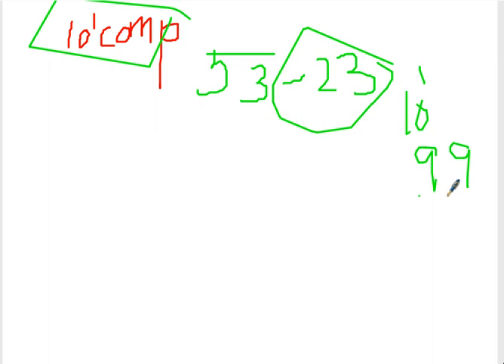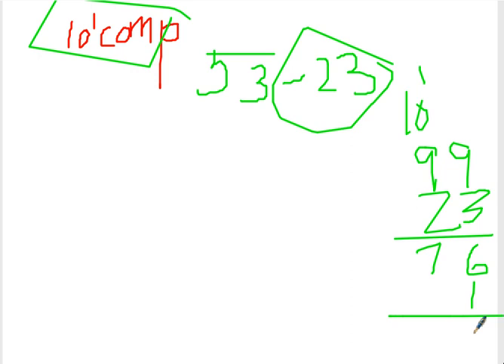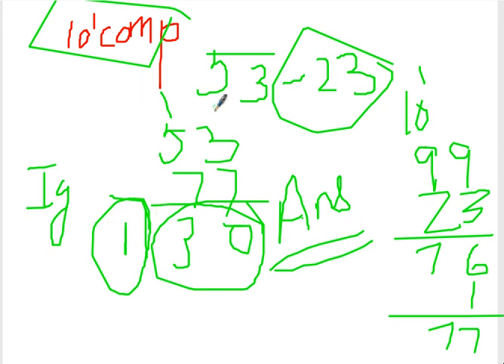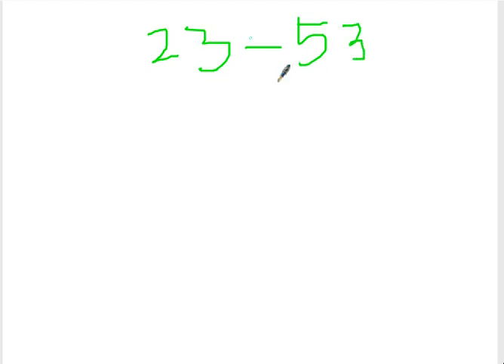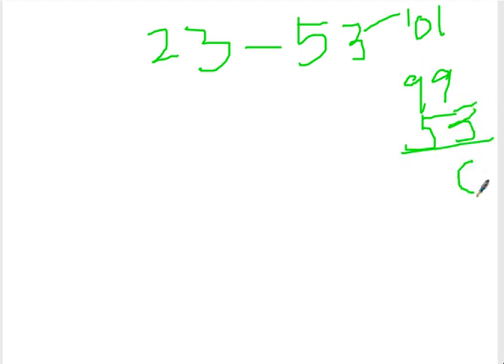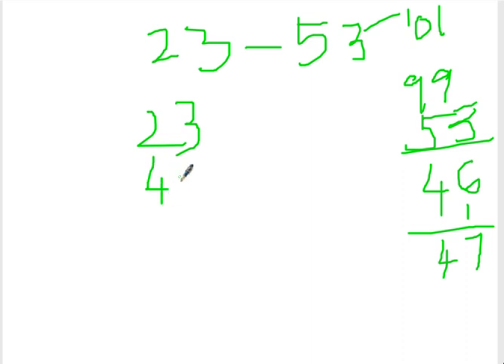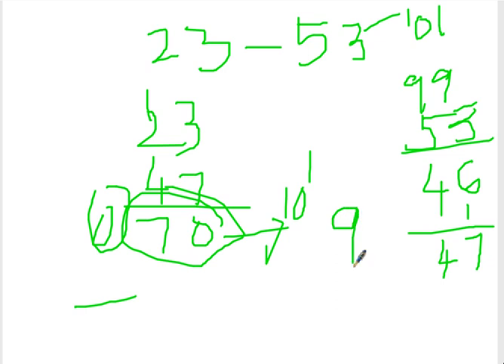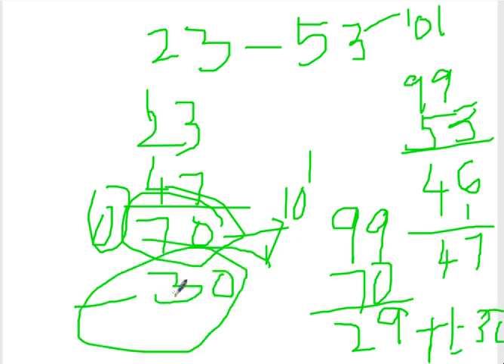subtraction 10' compliment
subtraction 10'  compliment method